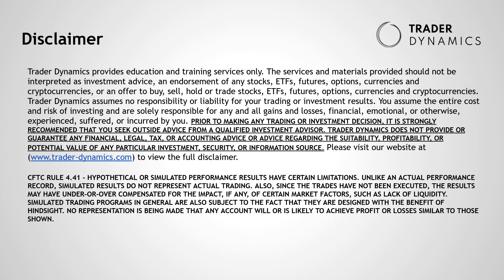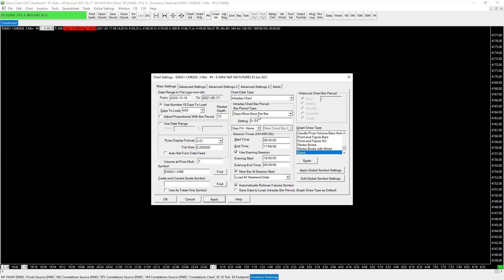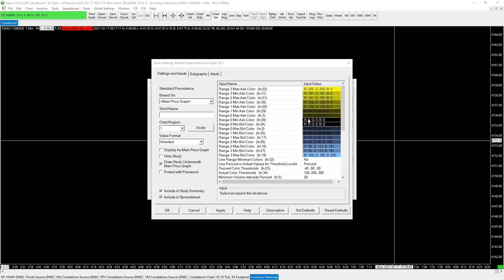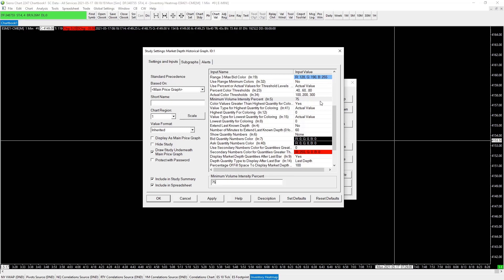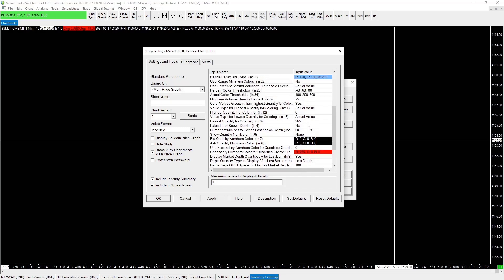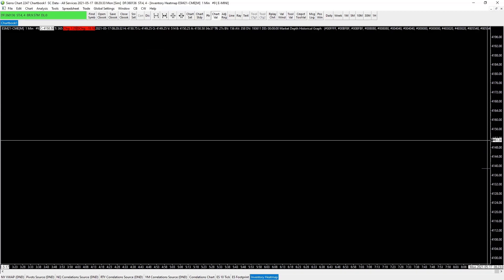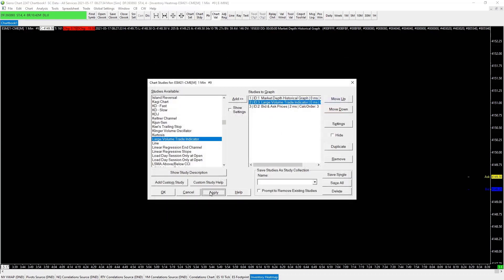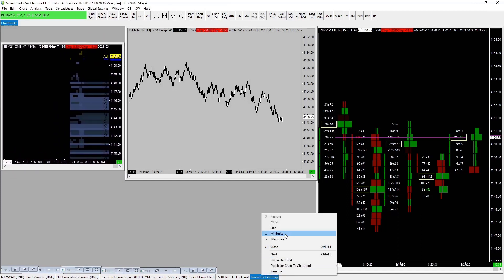Sierra Chart for Beginners (10/14) - Inventory Heatmap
This is episode 10 of our FULL Sierra Chart tutorial for Beginners.
It is part of our Futures Day Trader Education material.
Episode 10 covers the creation of an Inventory Heatmap.

Trader-Dynamics provides education and training services only. The services and materials provided should not be interpreted as investment advice, an endorsement of any stocks, ETFs, futures, options, currencies and cryptocurrencies, or an offer to buy, sell, hold or trade stocks, ETFs, futures, options, currencies and cryptocurrencies. Trader-Dynamics assumes no responsibility or liability for your trading or investment results. You assume the entire cost and risk of investing and are solely responsible for any and all gains and losses, financial, emotional, or otherwise, experienced, suffered, or incurred by you. PRIOR TO MAKING ANY TRADING OR INVESTMENT DECISION, IT IS STRONGLY RECOMMENDED THAT YOU SEEK OUTSIDE ADVICE FROM A QUALIFIED INVESTMENT ADVISOR. TRADER-DYNAMICS DOES NOT PROVIDE OR GUARANTEE ANY FINANCIAL, LEGAL, TAX, OR ACCOUNTING ADVICE OR ADVICE REGARDING THE SUITABILITY, PROFITABILITY, OR POTENTIAL VALUE OF ANY PARTICULAR INVESTMENT, SECURITY, OR INFORMATION SOURCE. to view the full disclaimer.

Timecodes:
(0:00) - Creating an Inventory Heatmap
(8:02) - Adding the Bid/Ask prices
(9:50) - Adding the Large Volume Trade Indicator